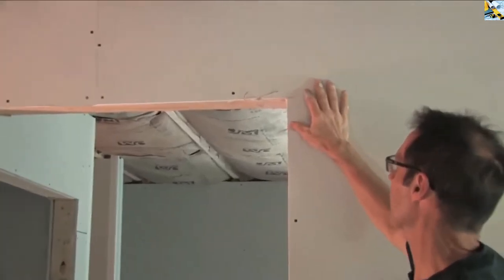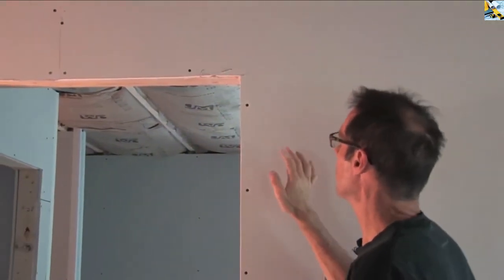👍 In the US, people have repaired this simple wall ???